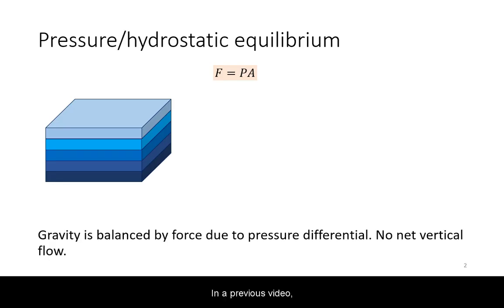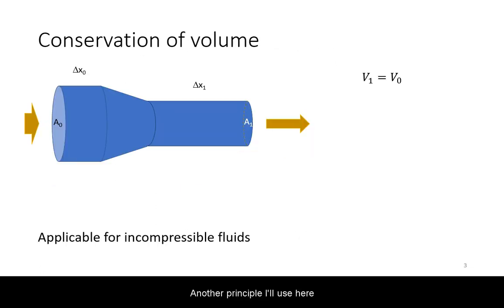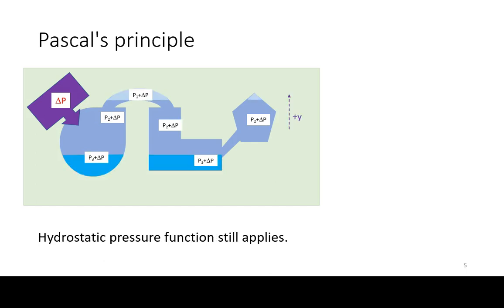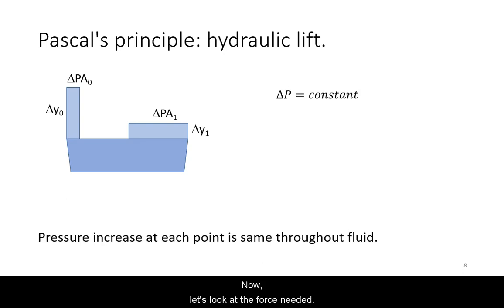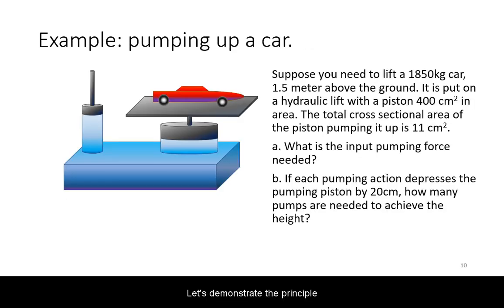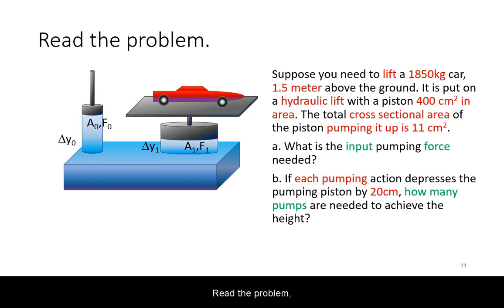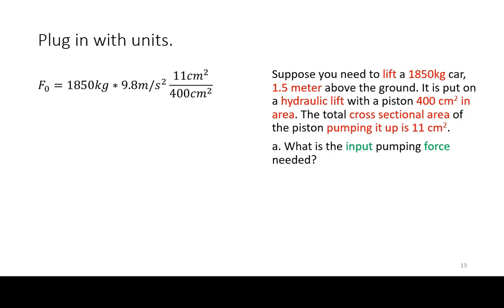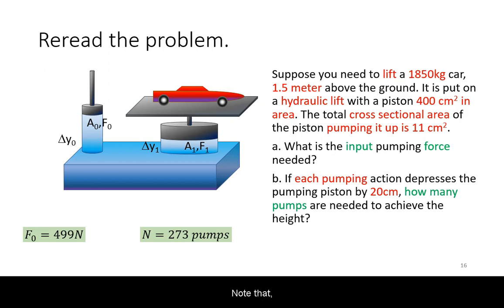Pascal's Principle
0:18 Background, and Pascal's principle.
2:24 Hydraulic lift.
4:24 Example problem.